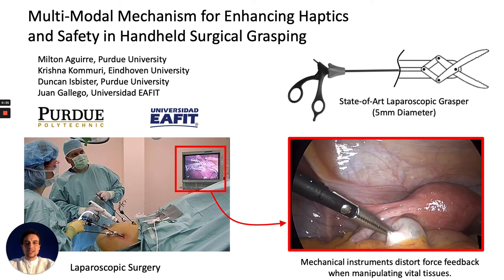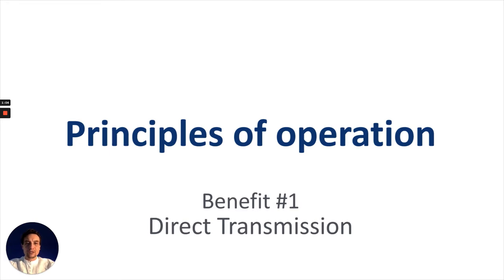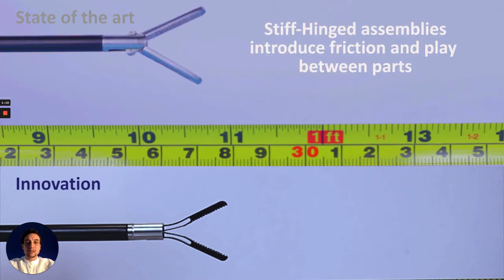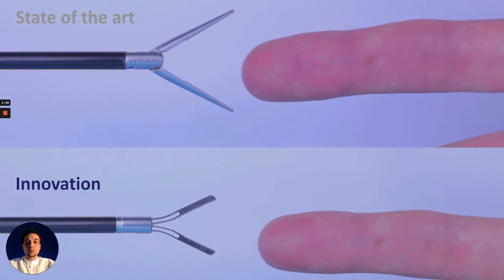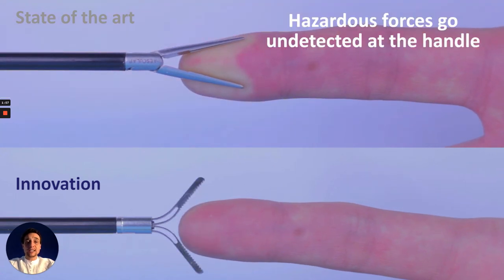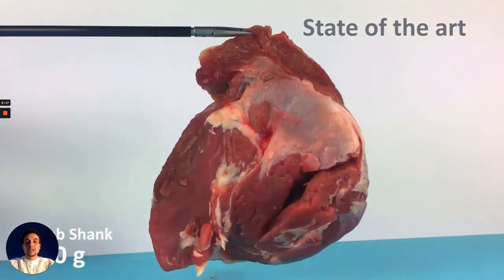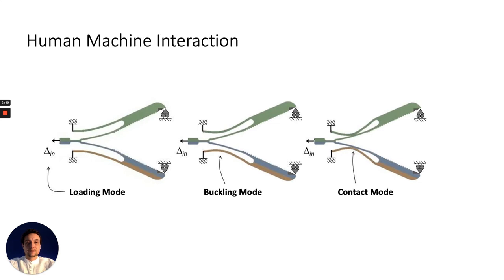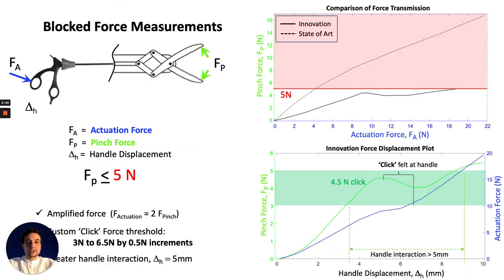Aguirre et al., Multi-Modal Mechanism for Surgical Grasping, IEEE Haptics Symposium 2022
M. Aguirre, K. Kommuri, D. Isbister, J. Gallego, Multi-Modal Mechanism for Enhancing Haptics and Safety in Handheld Surgical Grasping. Proceedings of the IEEE Haptics Symposium 2022.
Abstract: Haptic feedback, which provides surgeons with interaction force information between instrument and tissue, is limited in handheld laparoscopic tissue graspers. Surgeons report difficulties to maintain precise control of the applied tissue forces when using state-of-the-art instrumentation, which is linked to accidental tissue trauma. Research describes the mechanical limitations of the conventional rigid-body mechanism tooltip design as culprit. This work replaces the conventional tooltip with a monolithic compliant mechanism that exhibits multi-modal stiffness properties to enhance haptic feedback and safety. Using experimental methods, the force transmission and input displacements are measured for the compliant tooltip and conventional tooltip. The authors compare representative metrics of grasping performance to demonstrate the transformation of the prior force-based control task into a position-based control task with amplified kinesthetic and cutaneous cues. As a prelude to user testing, the authors hypothesize several user benefits including the prevention of overloading and the enhancement of force sensitivity during tissue manipulation tasks.